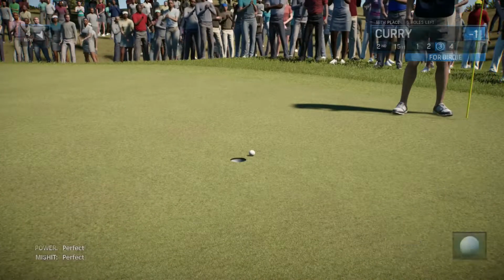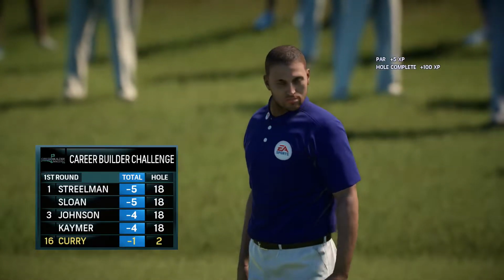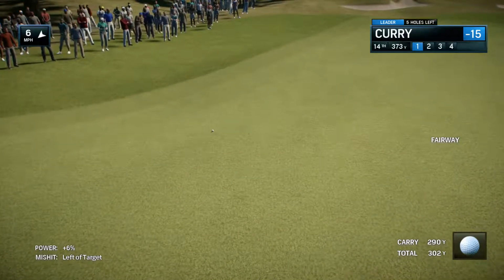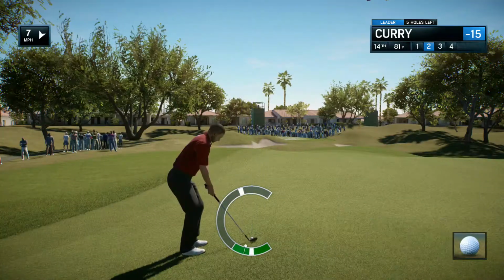Absolute Dominance: Rory McIlroy PGA Tour: Season 3, Episode 2 (Career Builder Challenge)